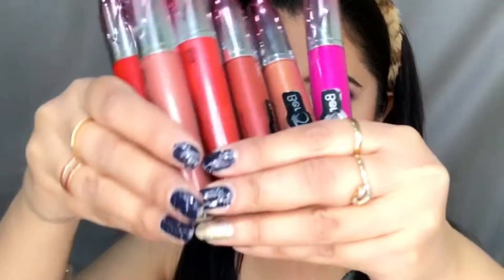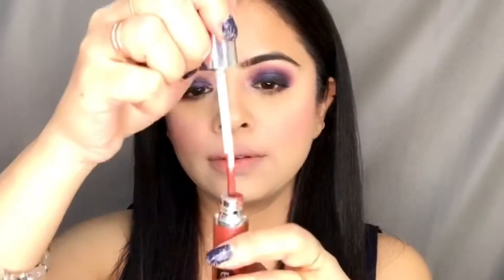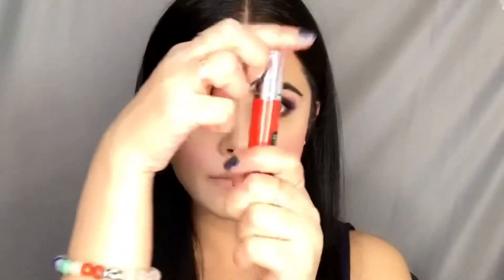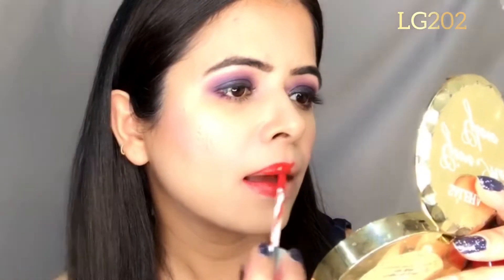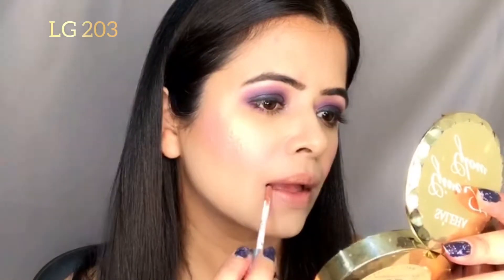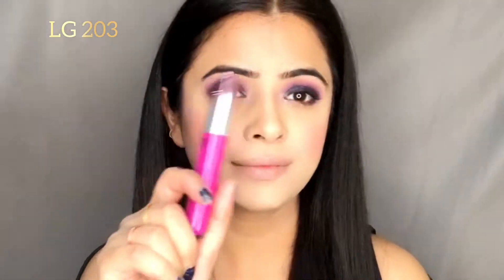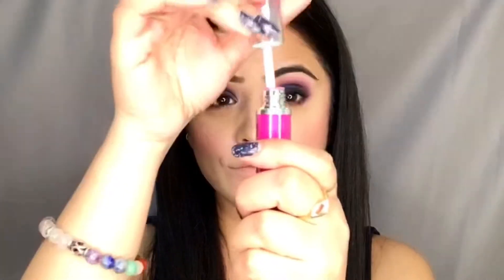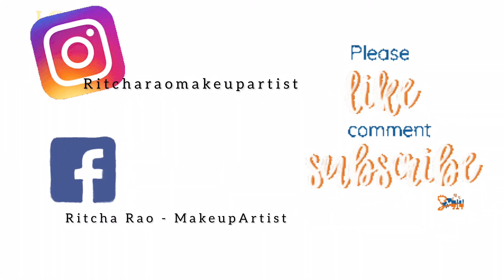Beromt Metallic Lipsticks | Lipsticks To Wear Under Mask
Hi friends,

I tried beromtmetalliclipsticks few days back and these are really amazing.

While buying keep in mind that these are metallic lipsticks, if you are not a fan of metallics then better buy matte lipsticks. I have shared those too in my previous video.

You just have to be careful while choosing the shade, specially if you have pigmented lips but if you are looking for a total transferproof and super affordable lipstick, then go for these.

These are priced only ₹99 😃

USP OF LIPSTICKS
* Long Lasting and water-proof
*Cruelty-free
*weightless and ultra matte finish
*blends seamlessly
*designed to lift all skin tones
*It Doesn't Dry Out your Lips
*enriched with Vitamin E and has smooth applicator brush
*It's Worth the Price
*Doesn't darken your lips

Love & Light
Ritcha Rao ❤️